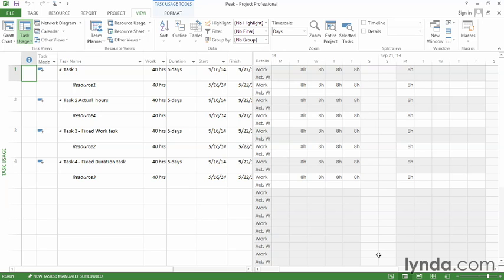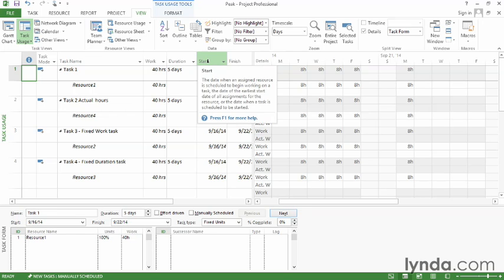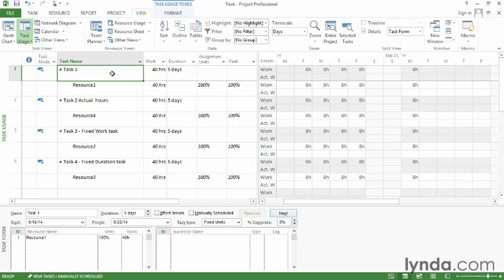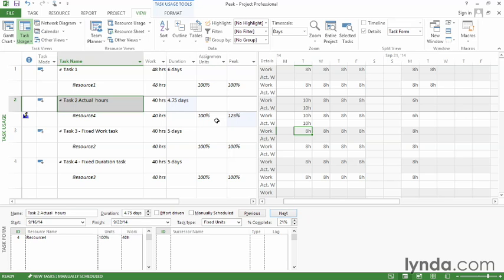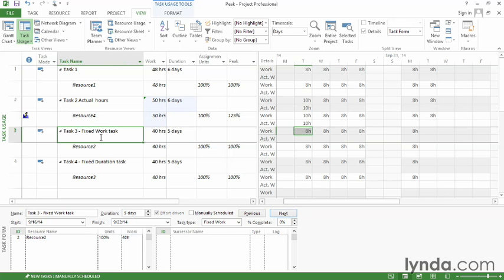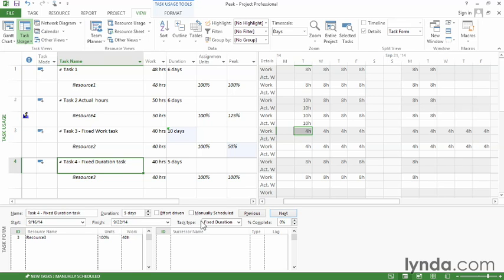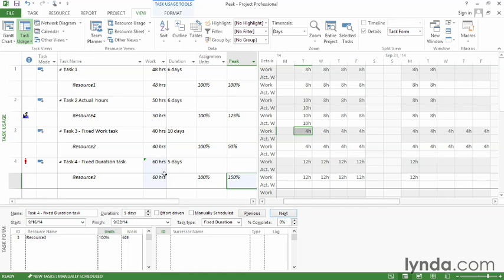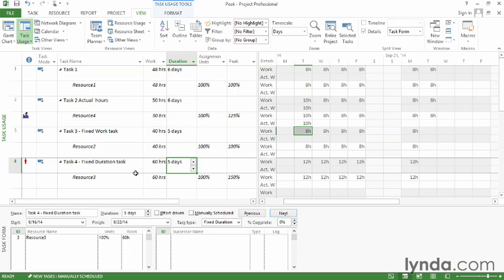115433 06 06 SC11 Ms Project 2013 - modify